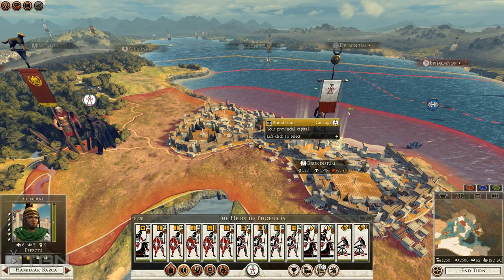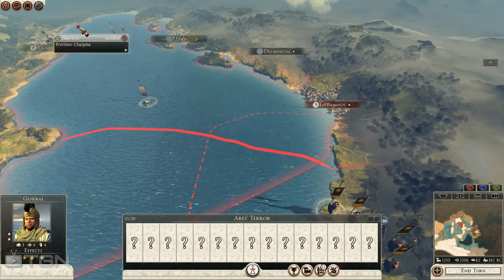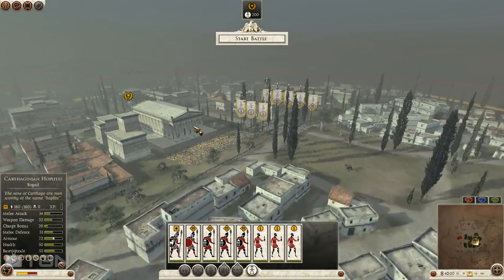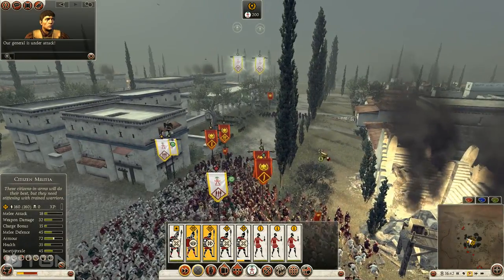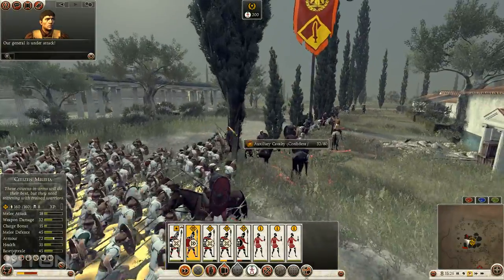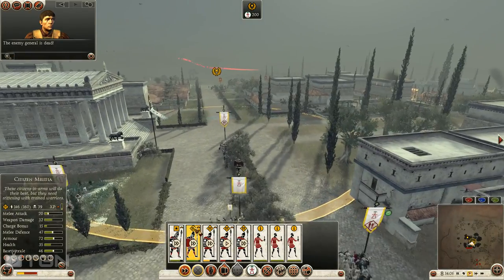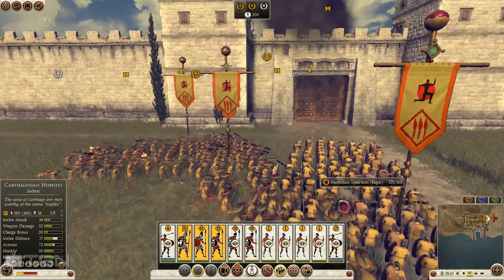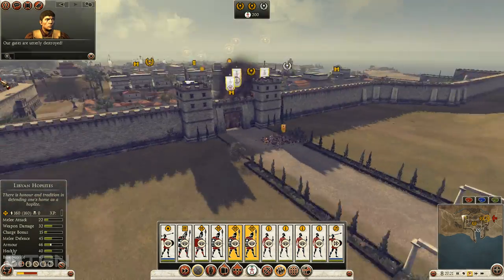Total War Rome 2 Carthage Campaign Part 22 Ardiaei Again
Well folks, it will take some time to render after it uploads but enjoy the full 1080p!

The Ardiaei seem to forget how strong willed my garrison at Ariminum is and they come back for an extra credit lesson in Heir's school of pain and suffering. Hope you enjoy!